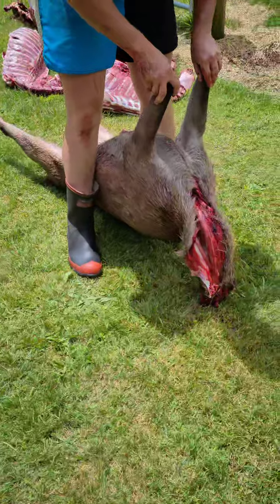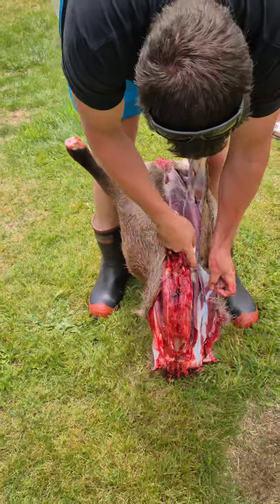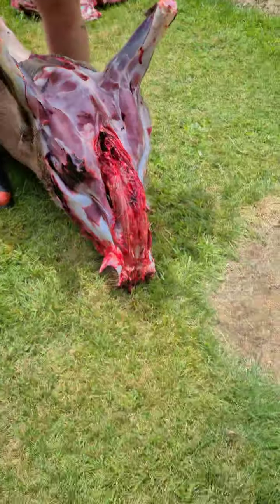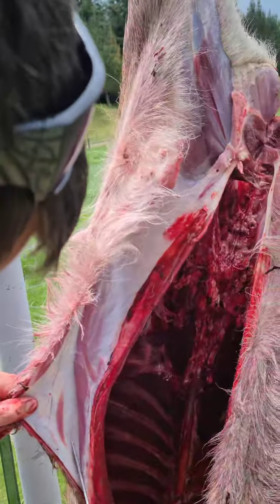skinning a deer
red deer skinning New Zealand